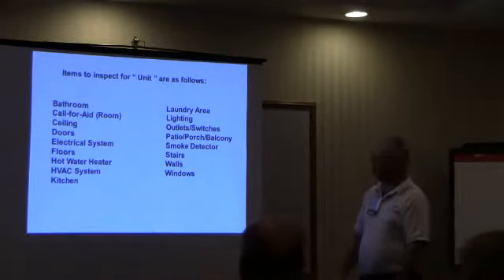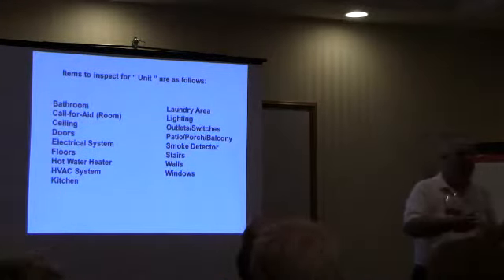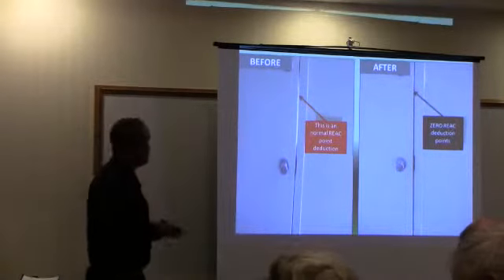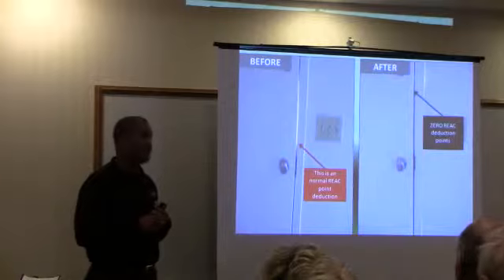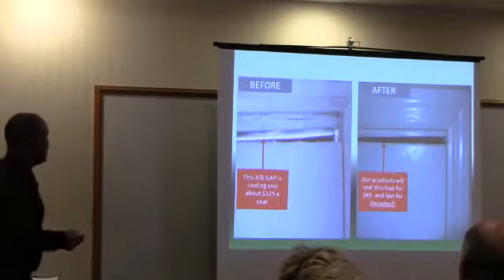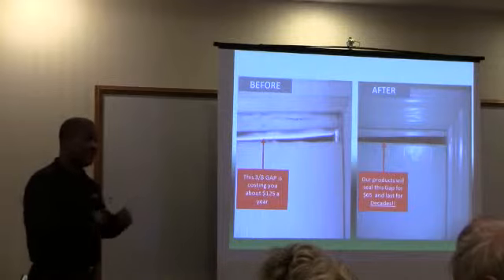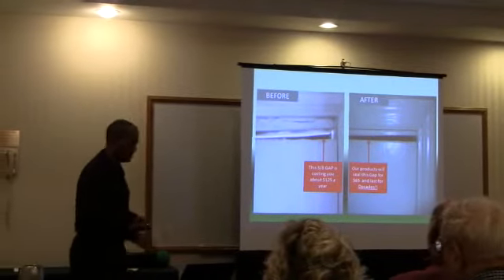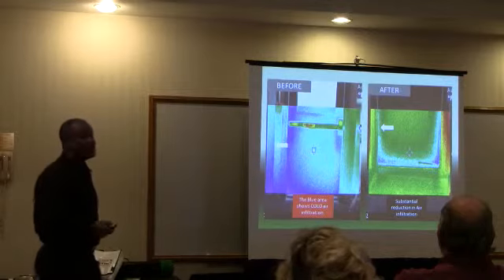My Edited Video